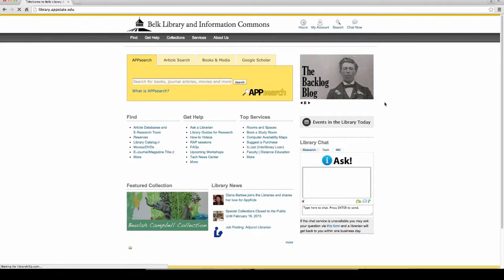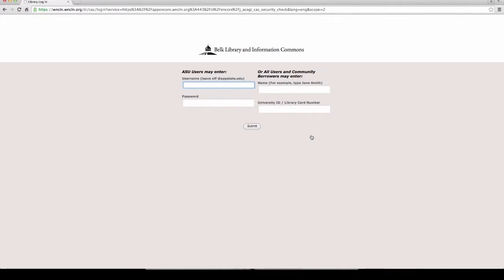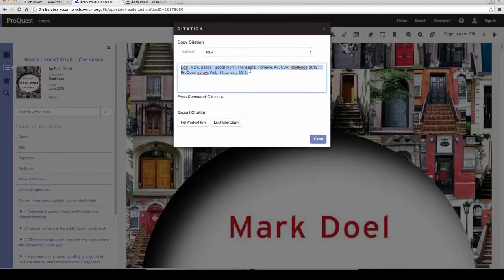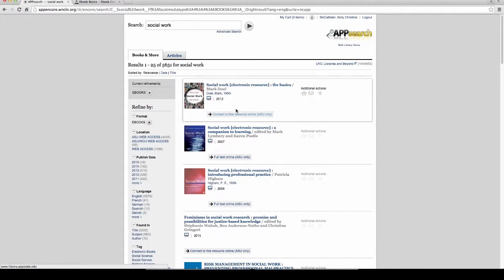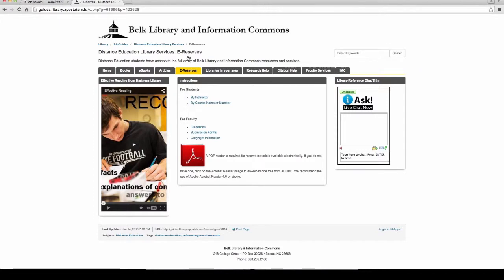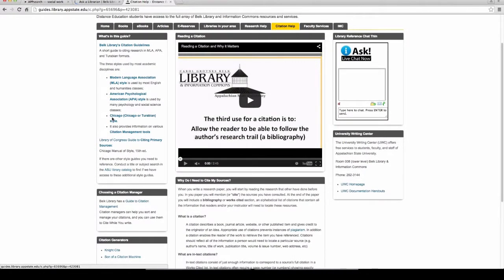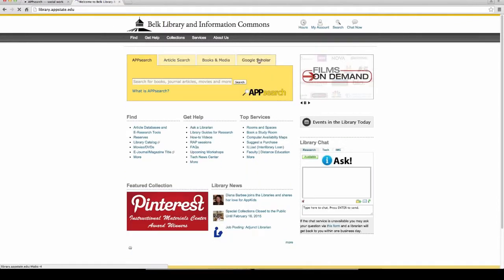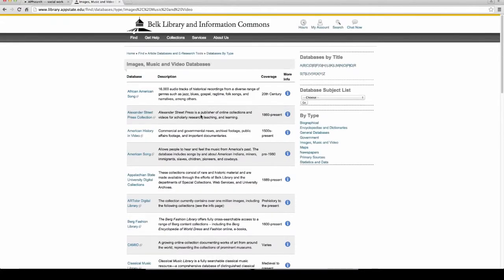Library Orientation for DE 1 15 15